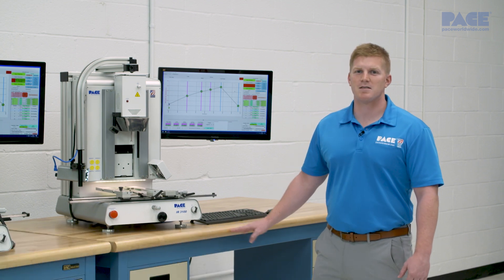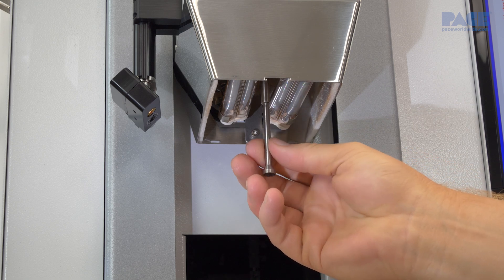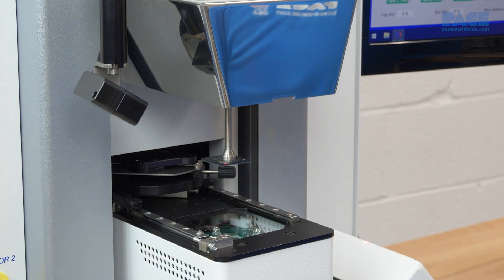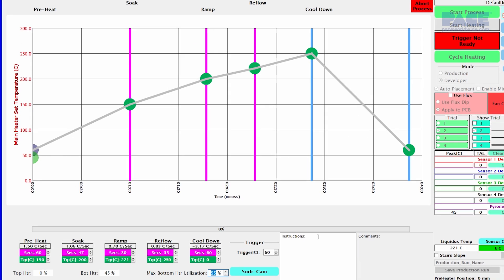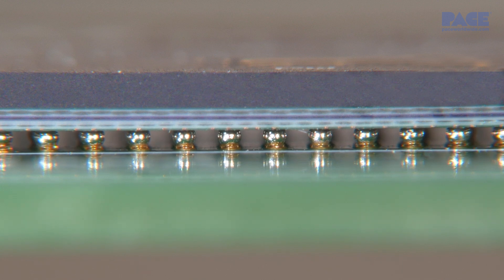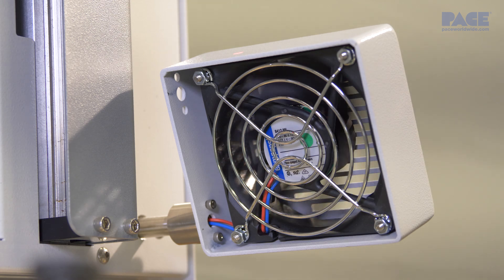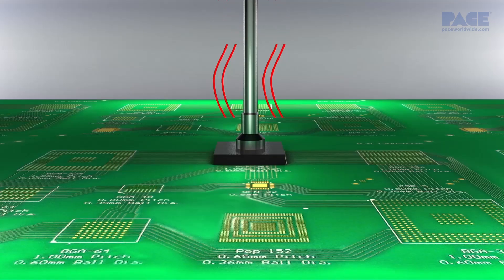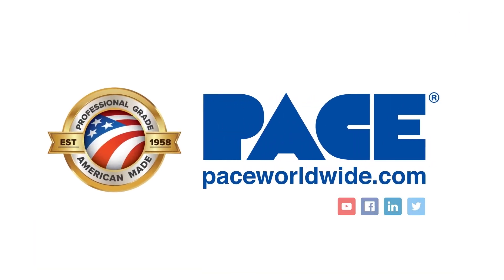IR Series - BGA Rework Systems || Profile Development and Operation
In this video, Mike Luzius goes through the step by step process of creating and executing a thermal profile for an installation or removal of a BGA component.

0:07 - Introduction
0:39 - Loading Saved Profile
0:52 - Production and Development Mode
1:29 - Vacuum Pick Selection and Land Prep
1:50 - BGA Installation Process
3:00 - Component Alignment
3:54 - IR Pyrometer Laser Pointer
4:27 - 5 Zones of Thermal Profiling
7:22 - BGA Removal Process
9:08 - Sodr-Cam
9:30 - Companion Guide